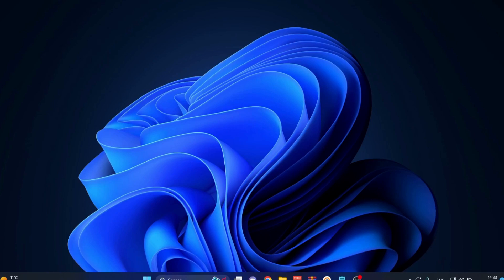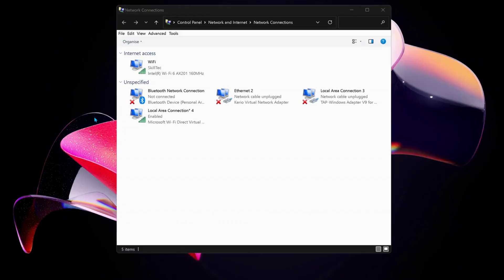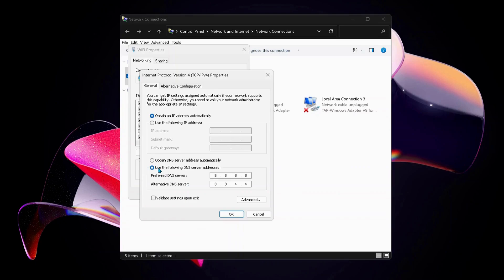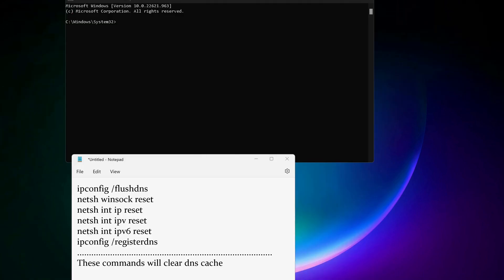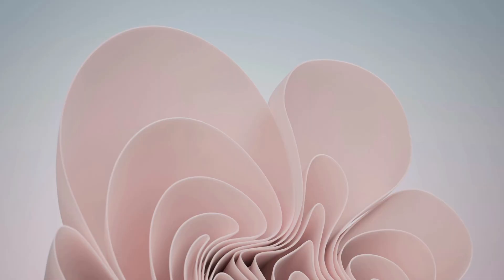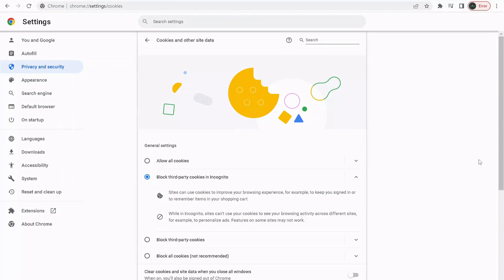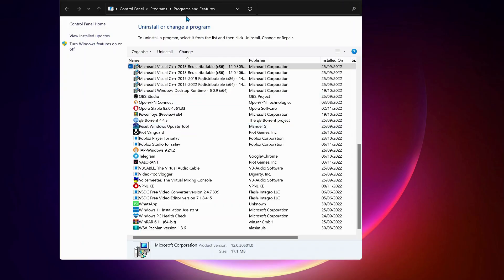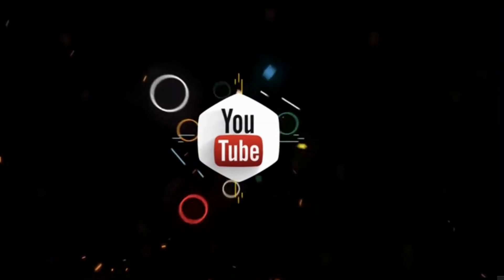Roblox Error Code 279 fixed - Simple Guide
Learn in his video how to Fix Roblox Disconnected Error Code 279 when trying to play Roblox game on your Windows PC.

In this video i will show you how to fix error code 279 roblox. If you are getting the roblox disconnected error code 279 and wondering what roblox error code 279 is and how to fix roblox error code 279 then make sure you check out this video on error code 279 and what to do if you are getting roblox error 279.

fixed roblox failed to connect to game id 17 how to fix error code 279
"How to Fix Roblox Error Code 279" - Fix Disconnected Error Code 279 Roblox
How to fix roblox crashing issue
ROBLOX ERROR CODE 279 [2022] | How To Fix Error Code 279 Roblox?
Fix Failed To Connect To The Game (ID -17) Connection Attempt Failed Error (Error Code 279)
Roblox -Disconnected-Failed To Connect To The Game. ID=17. Connection Attempt Failed. Error Code 279
 How To Fix Roblox Error Code 277 - (Please Check your Internet Connection) - 2022 Guide
Roblox Error Code 279 FIX
How to fix roblox not launching
how to fix roblox not working
How to fix Roblox not opening